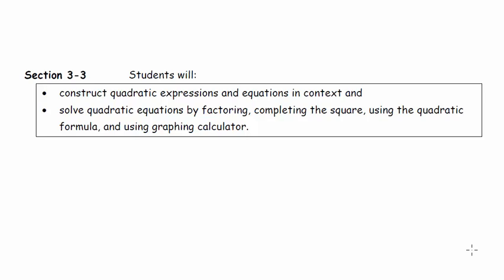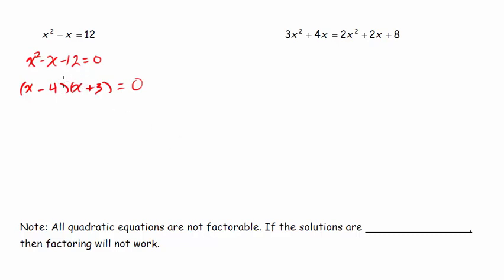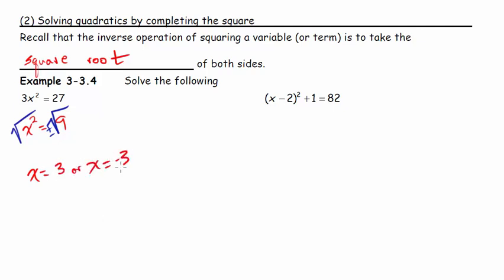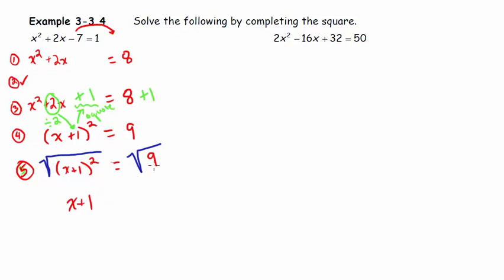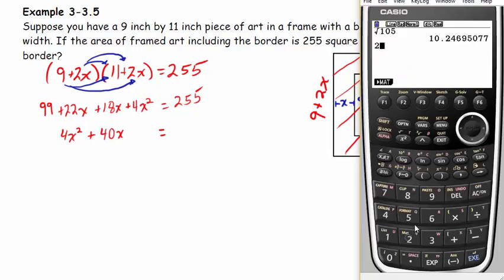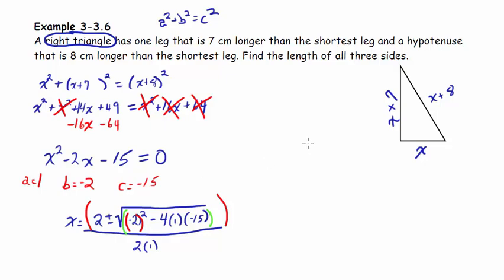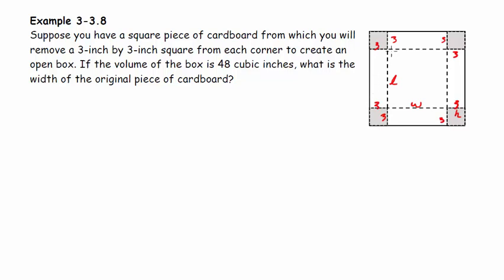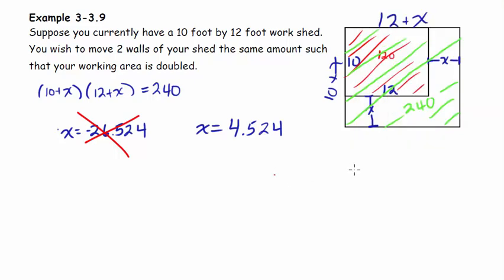MATH 121 Section 3-3